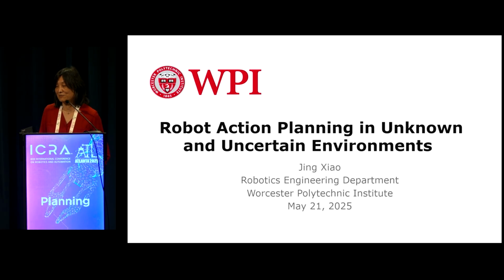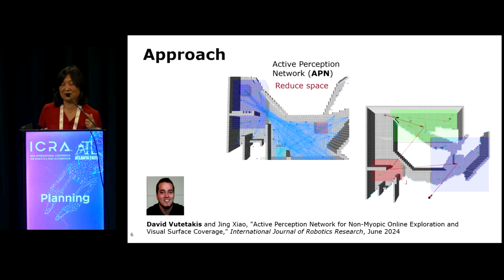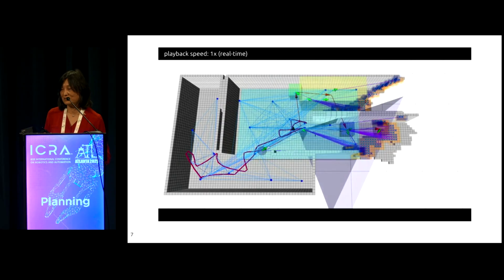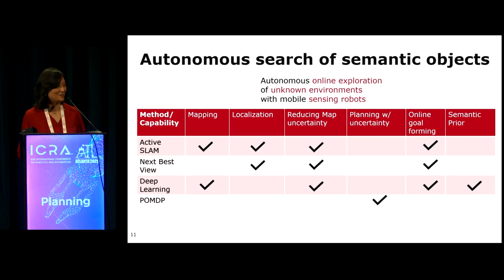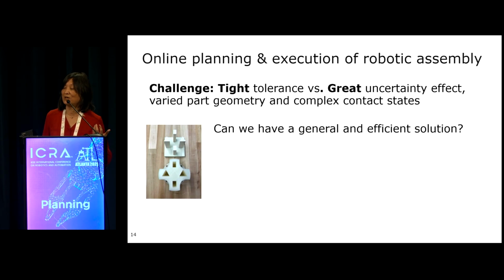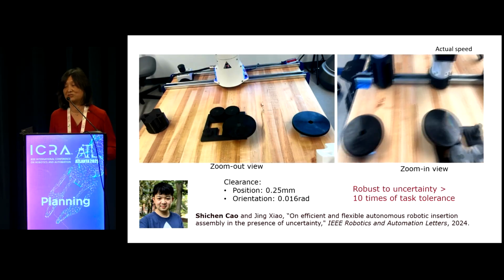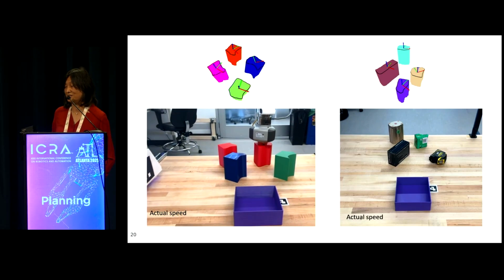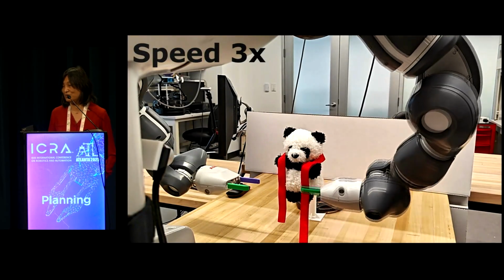Jing Xiao - Robot Action Planning in Unknown and Uncertain Environments